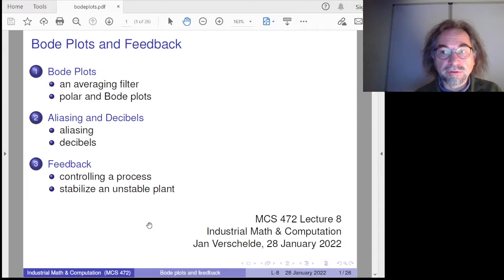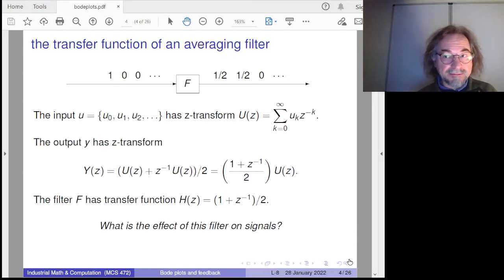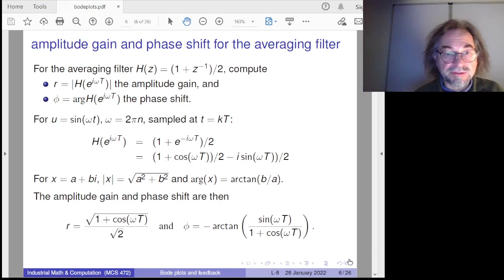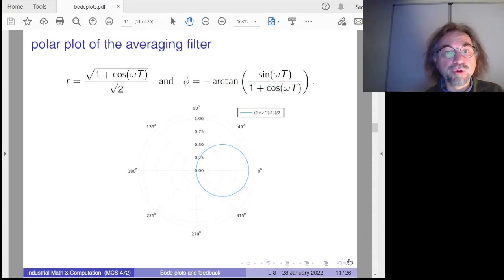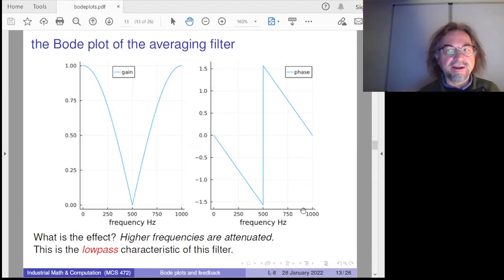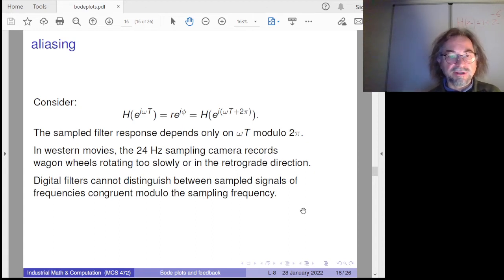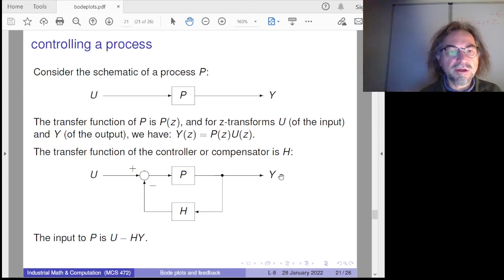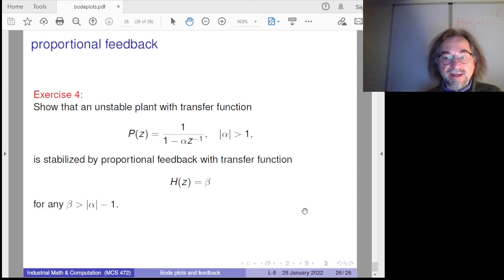Bode plots and feedback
The transfer function of a linear, time invariant, and causal filter determines the amplitude gain and phase shift of the filter, as proven in the previous lecture.  But what does this theorem mean?  Using the example of an averaging filter, Bode plots are introduced.  Signal processing and systems control are very much related as is illustrated in the third part, on feedback control.  In between Bode plots and feedback, the aliasing notion and the decibels unit are defined.